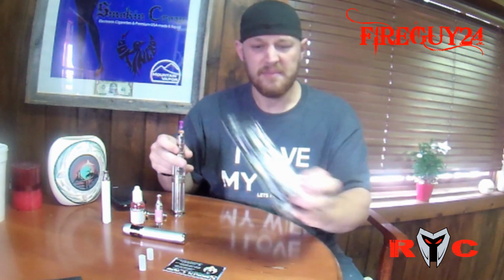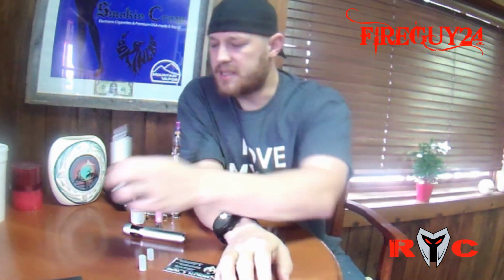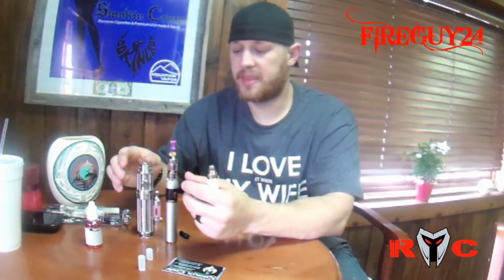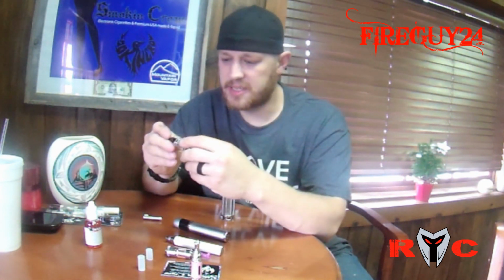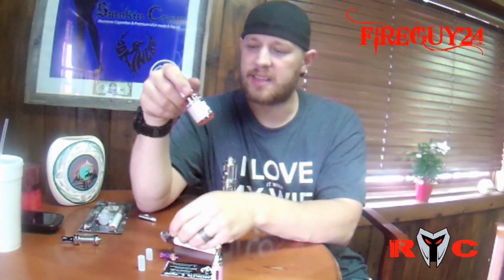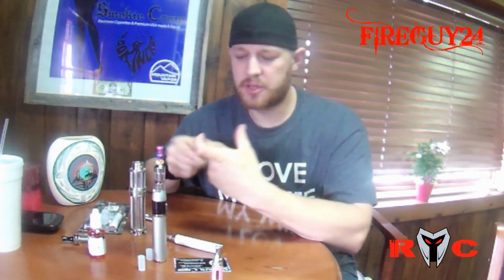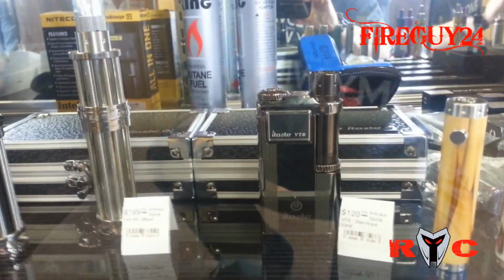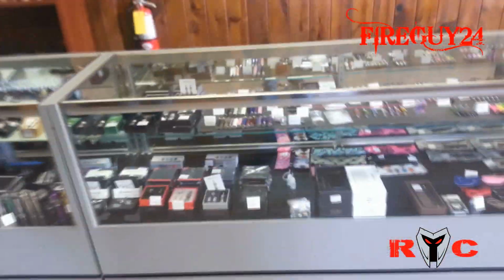FIREGUY24 Vape VLOG for Beginners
Helpful tip, don't record an entire VLOG with the internal mic on the Drift. Sorry about the half ass audio.

RHOK The worlds BEST Motorcycle Gear!

MOTORCROSSGIANT.COM  For the lowest prices of any online motorcycle site for street, dirt and apparel.

To purchase RHOK gear use the American eBay store

Please like my facebook fan page! Fireguy24